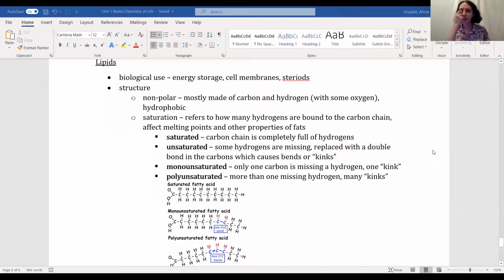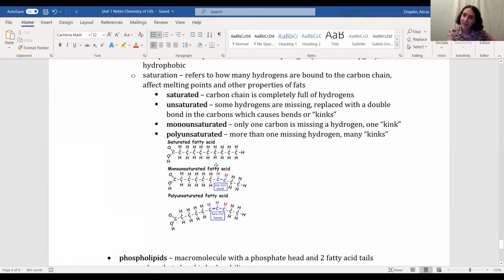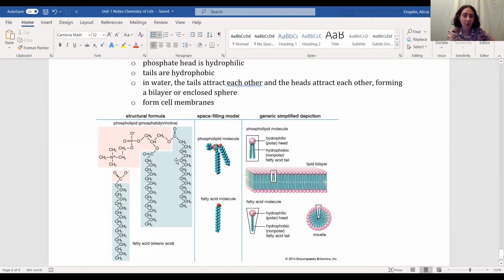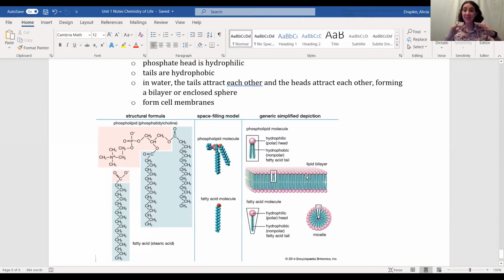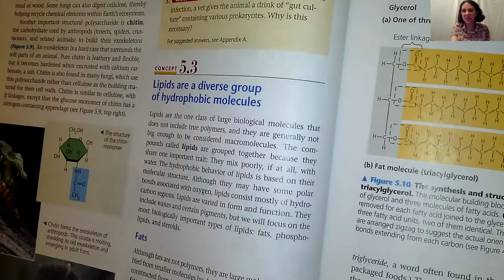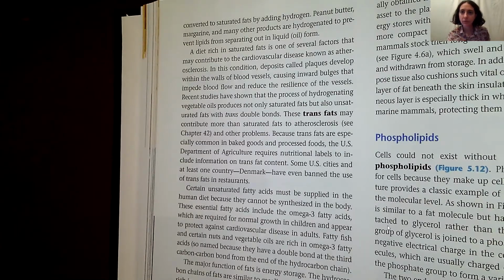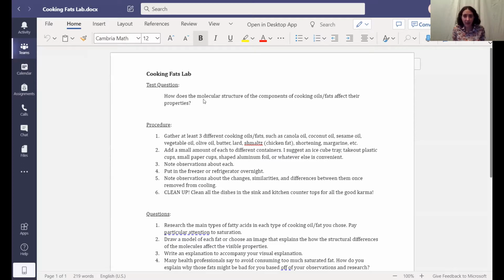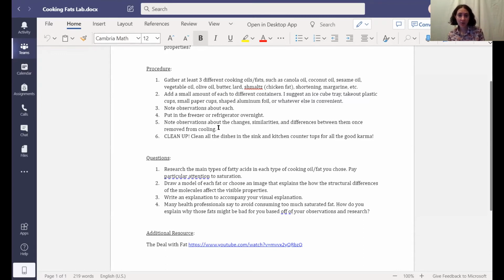Unit 1 AP Bio Notes Part 5: Lipids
Last set of notes for Unit 1! Another lab suggestion!